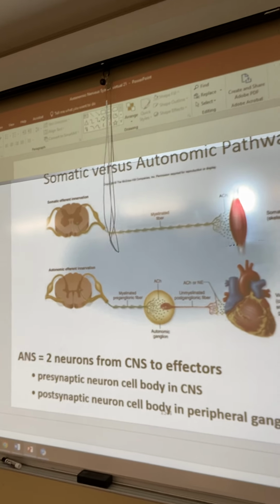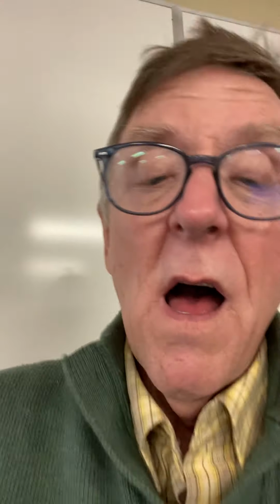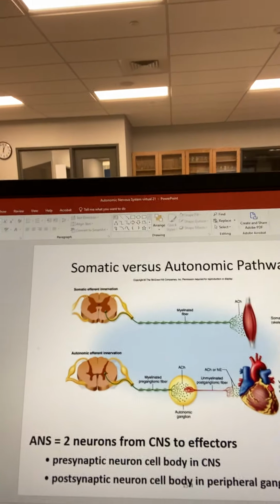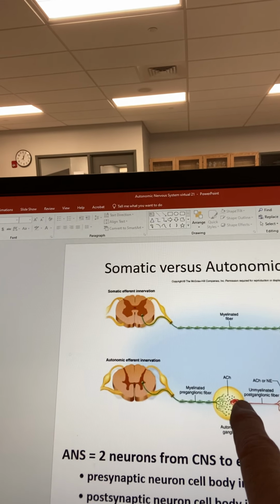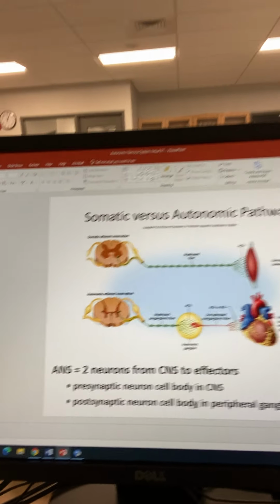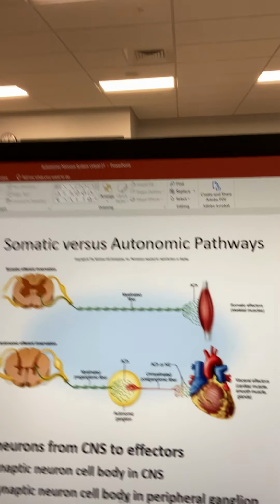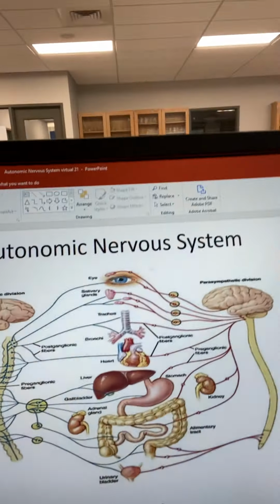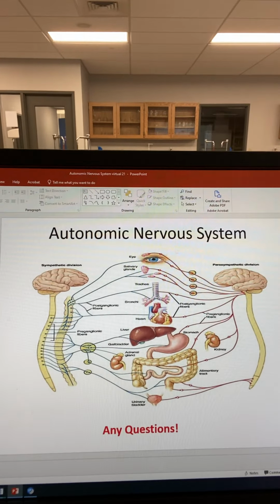Autonomic NS 1